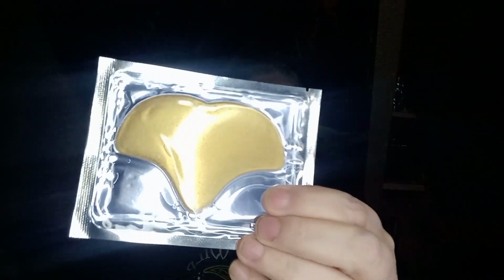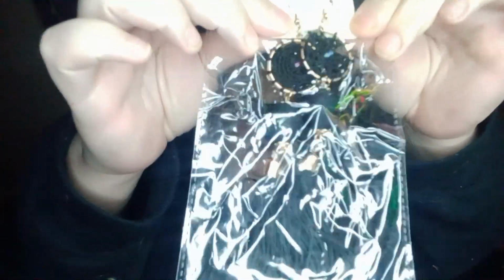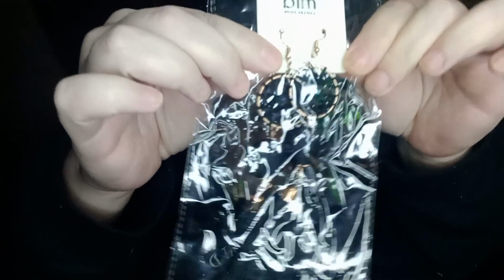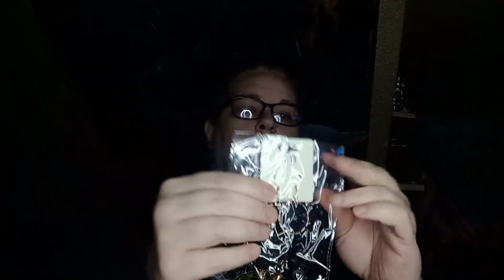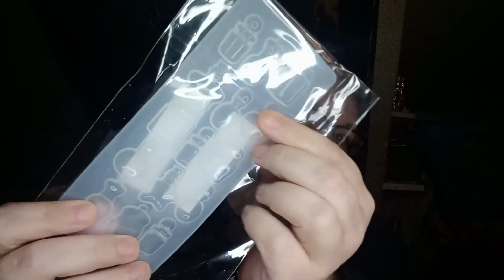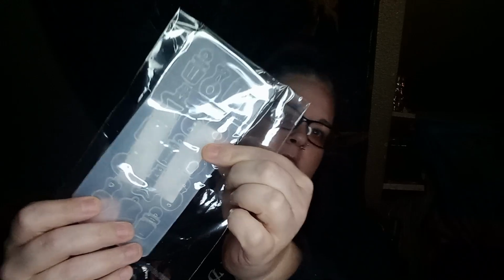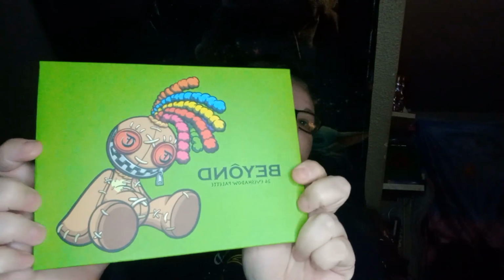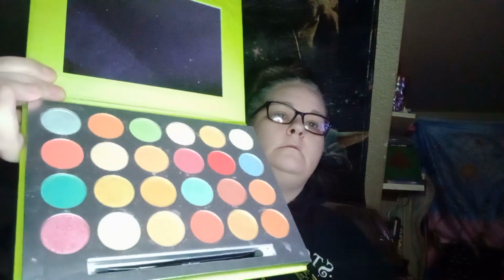womenwhocollab Thursday Christmas gift exchange @ChelsieGaineyis my Santa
@ChelsieGainey n I exchanged gifts